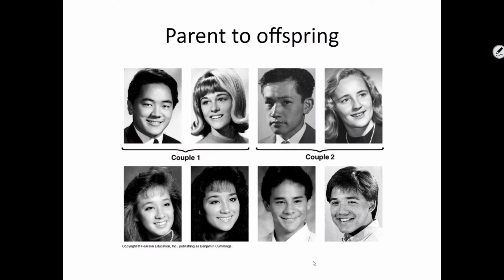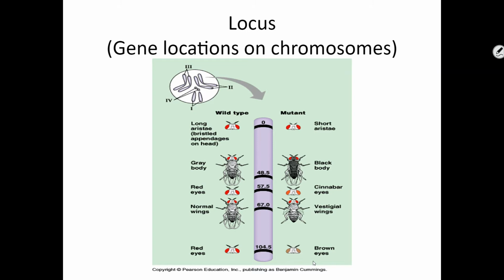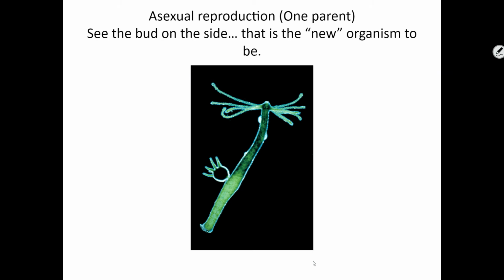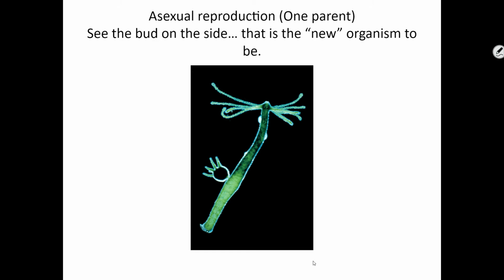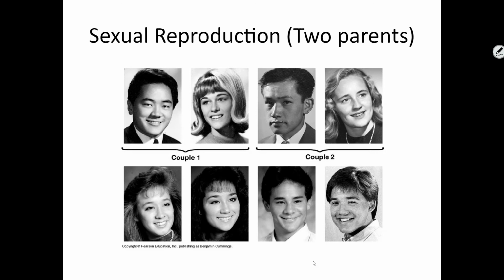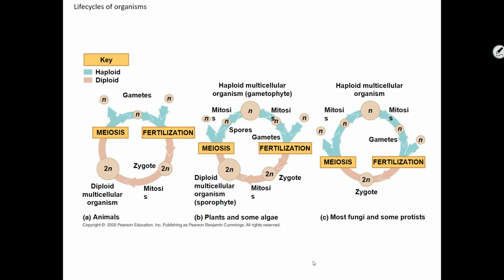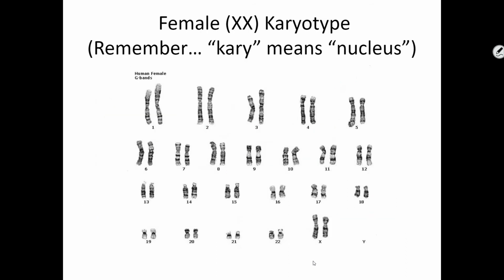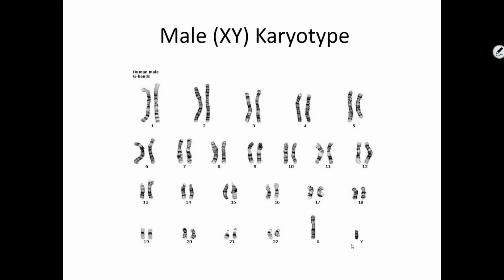6.12 - Meiosis 1